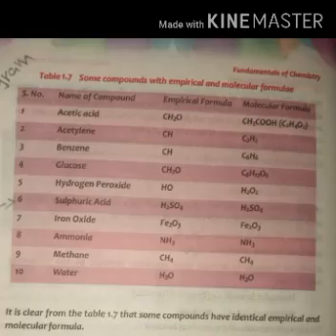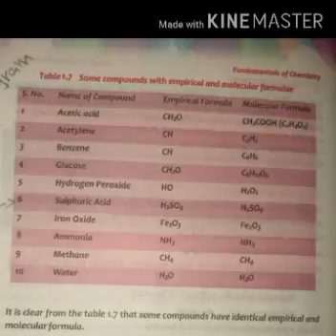Chemistry Grade 9th